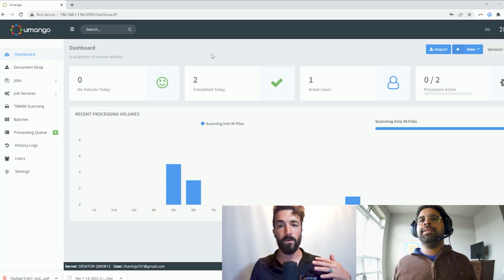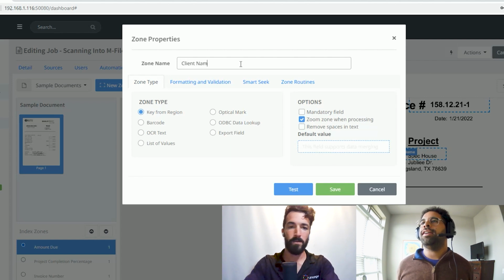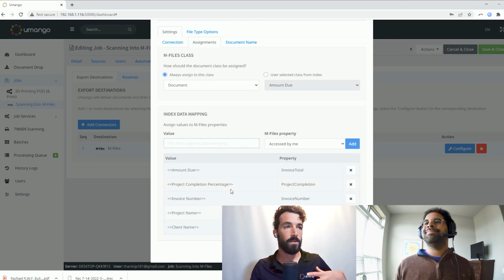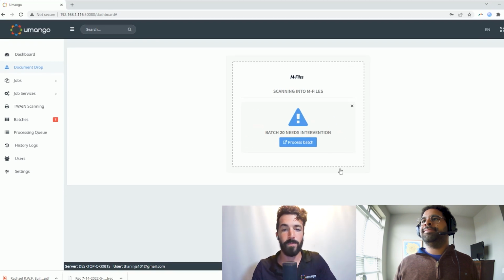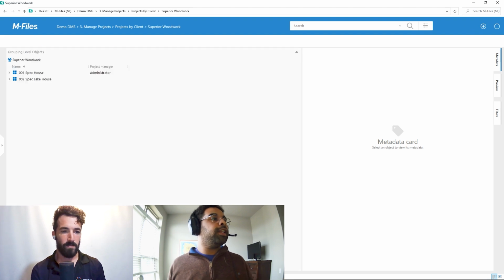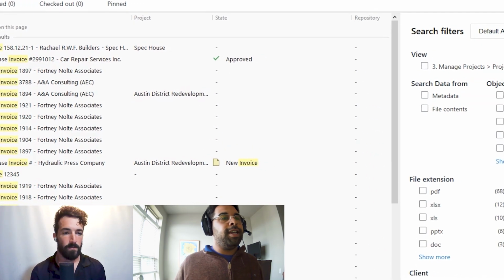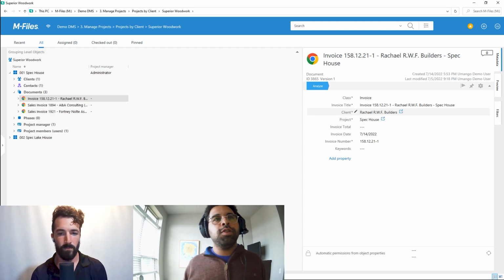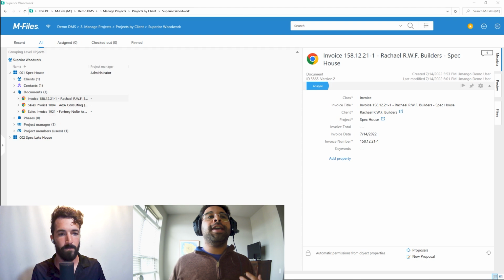Tech Tidbit #11: M Files Connector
What makes M-Files even better? Direct integration to Umango, of course.  Learn you some learnin' in this super special "better with friends" Tech Tidbit!